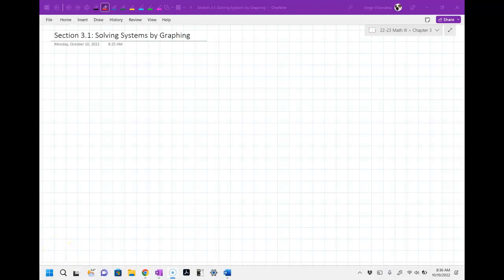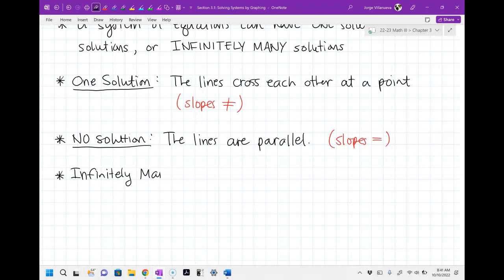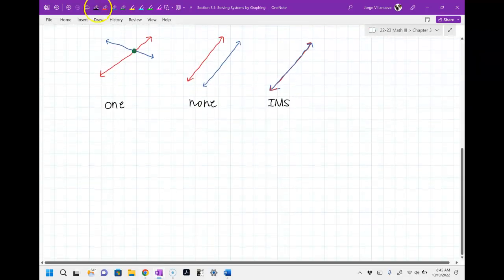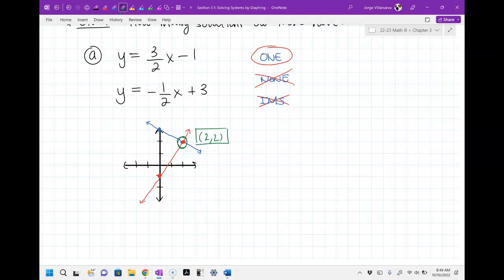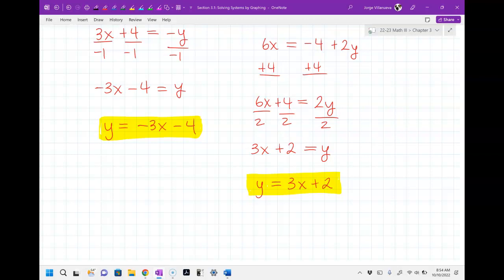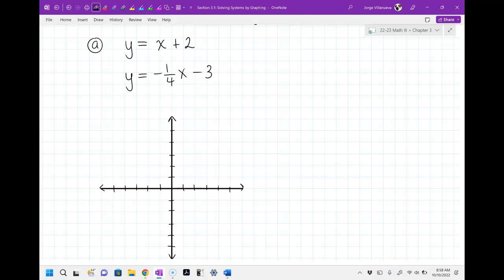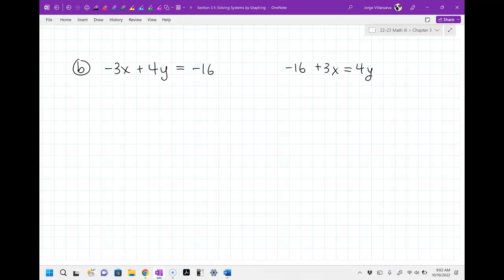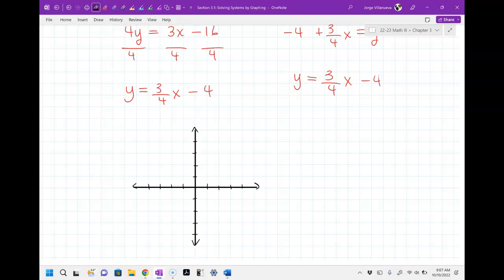Section 3.1: Solving Systems by Graphing